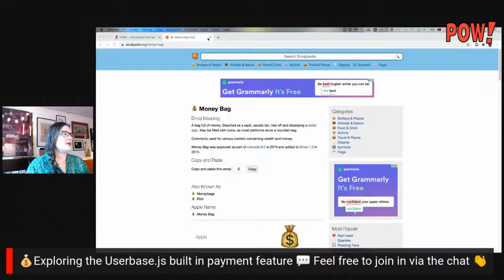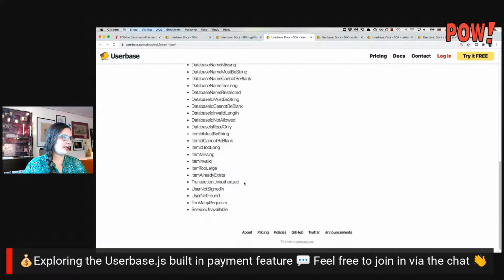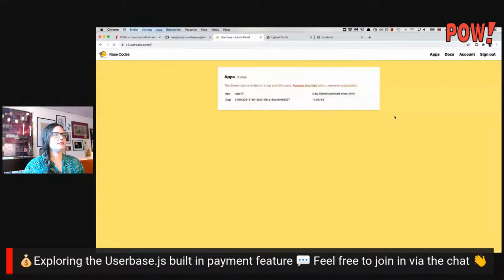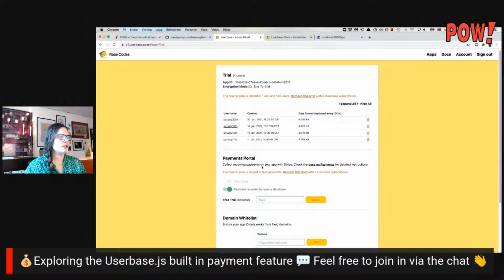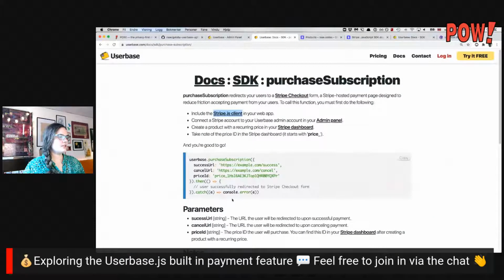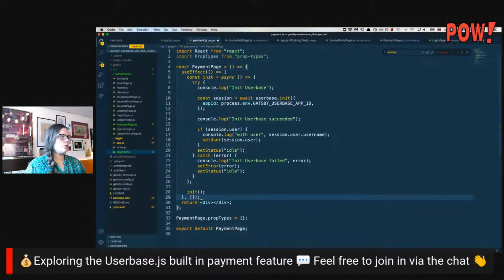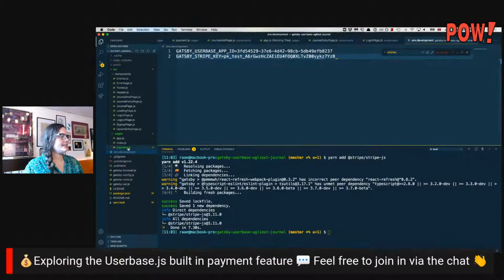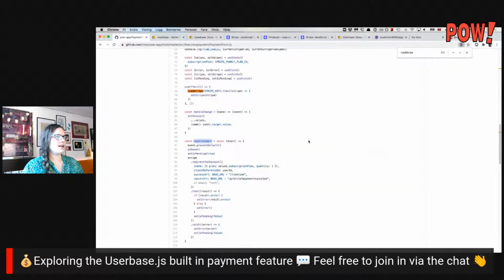🔴 🎉Exploring Userbase Payments (built on top of Stripe) ·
Every Sunday I steam an hour or so of work on POW! — the privacy-first menstrual cycle journal

My name is Benedicte Raae, you might know me from Twitter as @raae.

I am an Indie Hacker from Oslo, Norway, currently focusing on POW! — the privacy-first menstrual cycle journal (usepow.app).

Every week I write an email about life as an Indie Hacker, Privacy in Practice or what's up with POW!